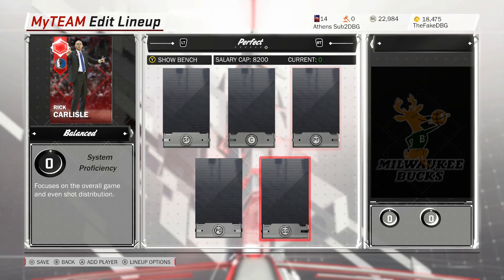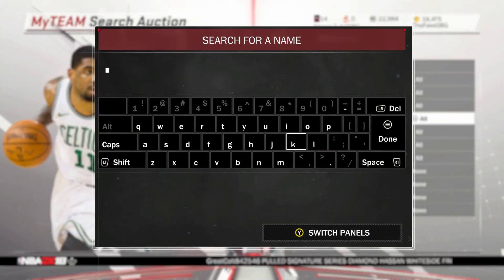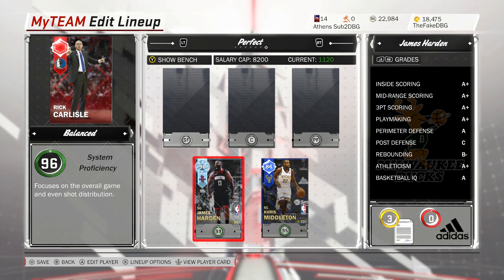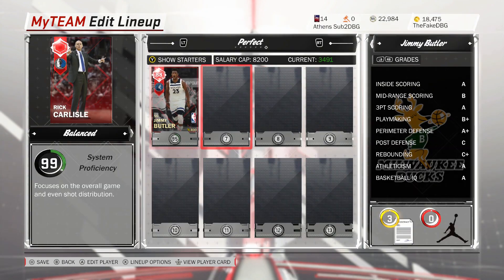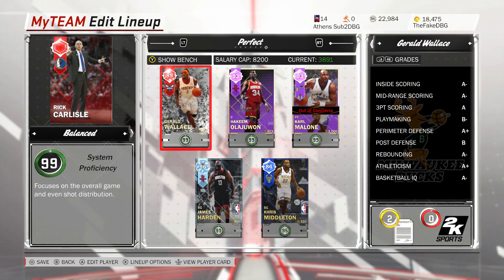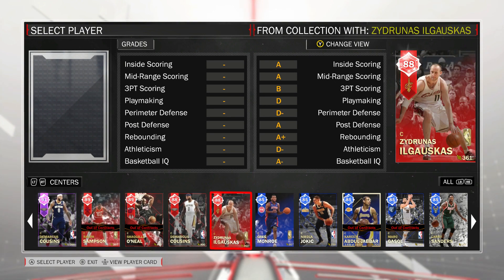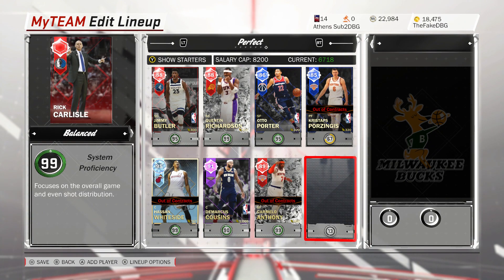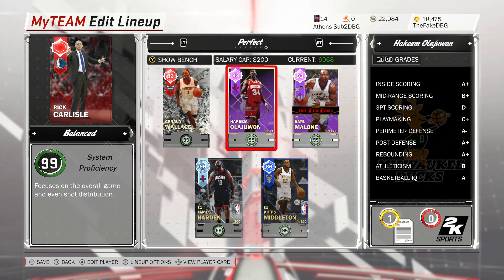HOW TO BUILD THE PERFECT MyTEAM SQUAD WITH ANY BUDGET IN NBA 2K18 MyTEAM! | MyTEAM SQUAD BUILDER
HOW TO BUILD THE PERFECT MyTEAM SQUAD WITH ANY BUDGET IN NBA 2K18 MyTEAM! | NBA 2K18 MyTEAM GAMEPLAY. In the video we go over how to make the perfect team in nba 2k18 myteam. This squad contains some of the best cheap cards in the game and is definitely one of the best cheap squads in nba 2k18 myteam.